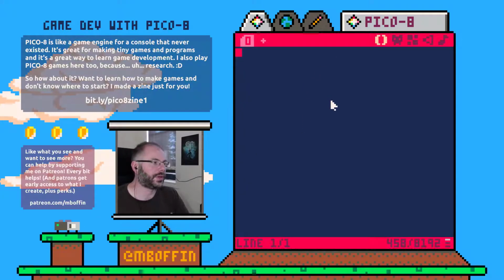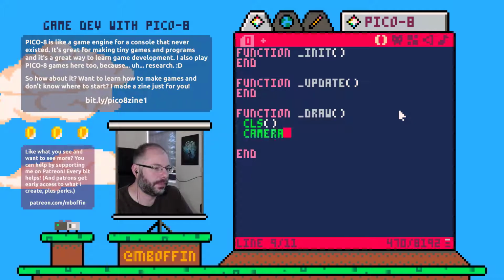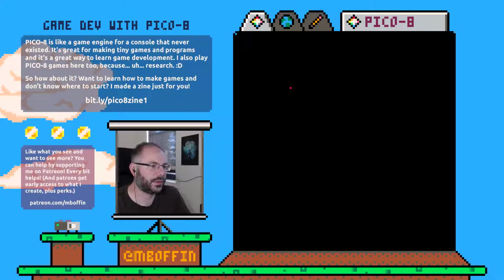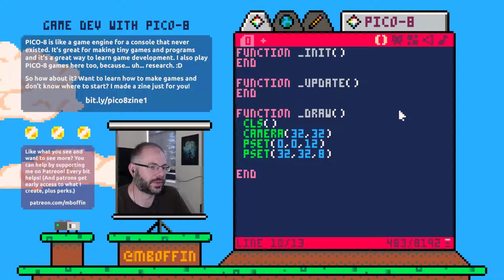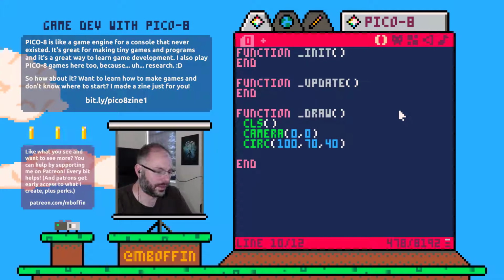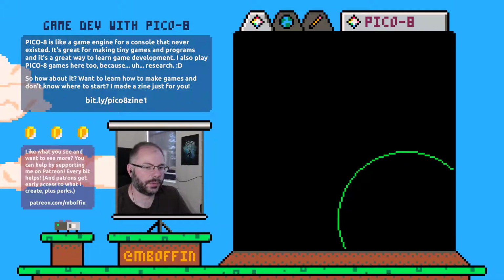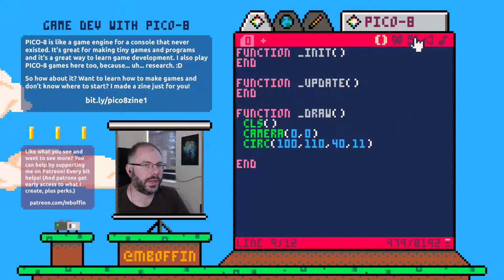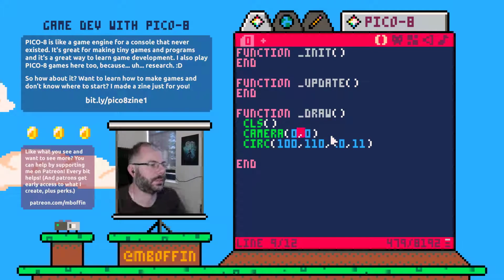Explanation of the PICO-8 Camera() Function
I wasn't happy with my explanation of the PICO-8 Camera() function in my last stream. Hopefully this helps explain it.